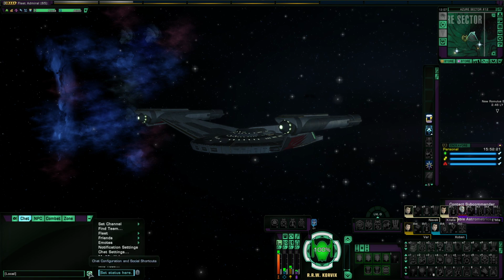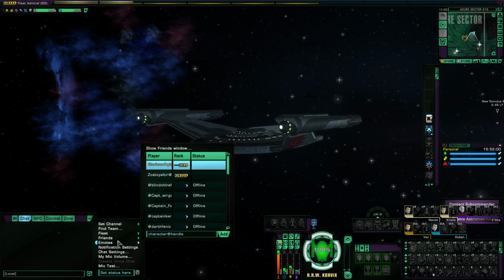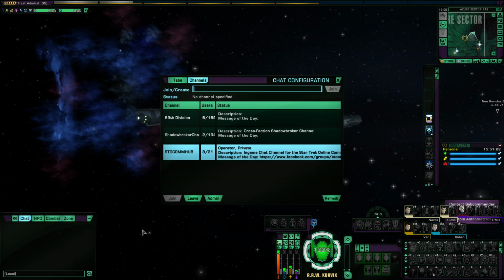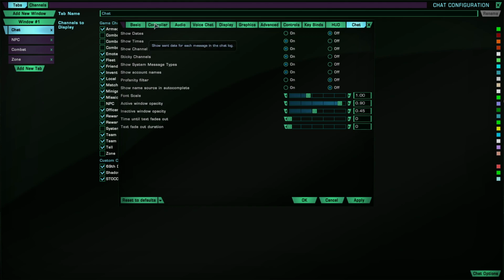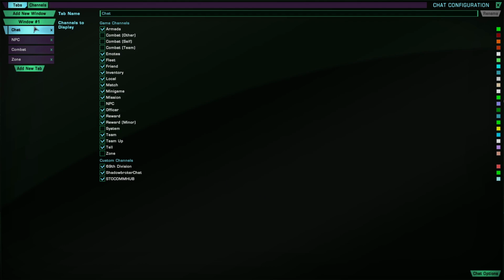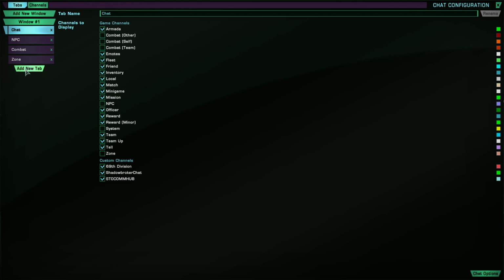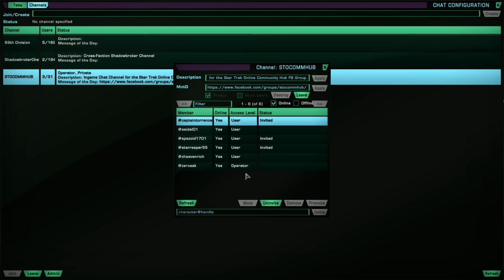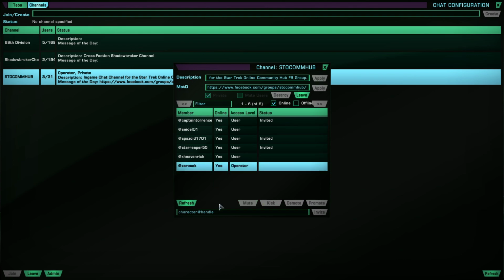Star Trek Online: How to Configure the All Important Chat Window (Remove Zone Chat)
In this video, I will show how to use and configure the chat window. It is a very important aspect of the game, especially in team content and Random TFOs. I also show how to remove the nasty Zone chat.